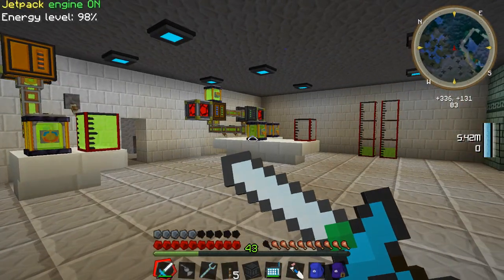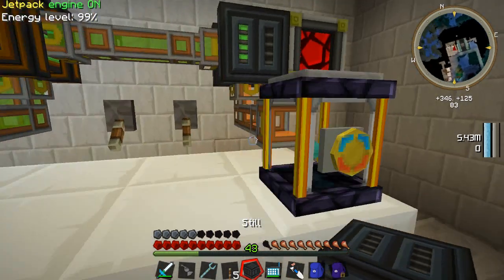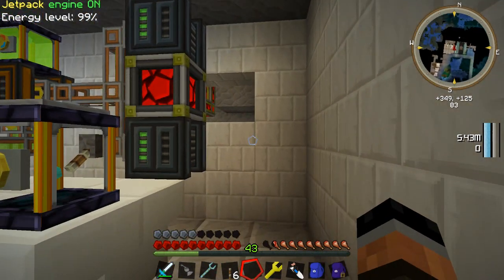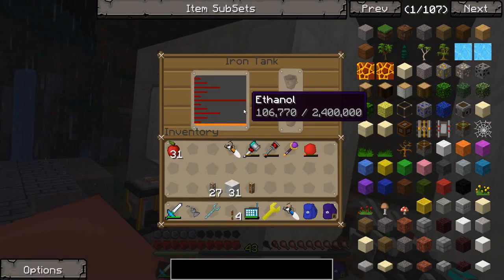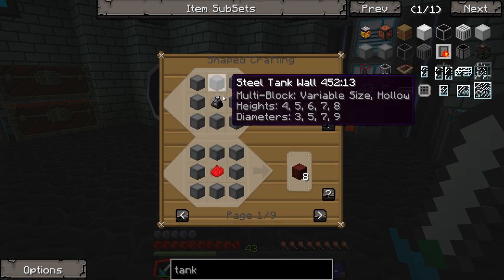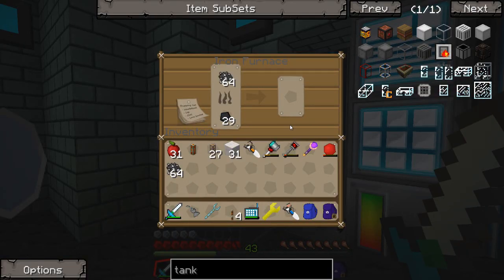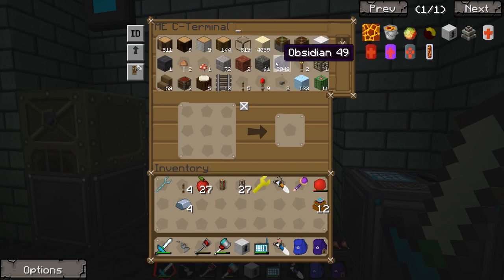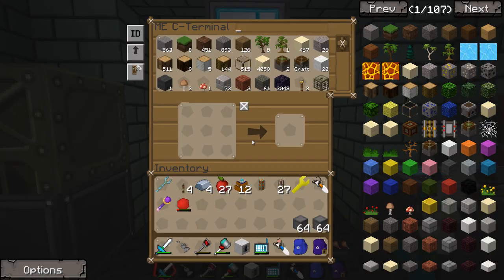Lava Production with Magma Crucible | FTB Unleashed | Ep.32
I've decided to make it a bit more challenging and not pump anymore lava from the nether from this point on, so I've decided to actually make my own with a Magma crucible!